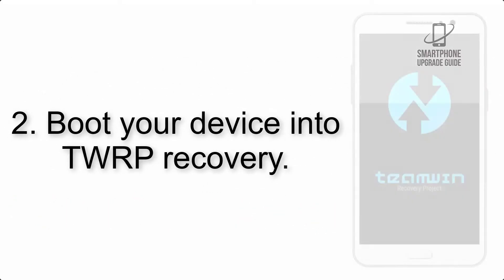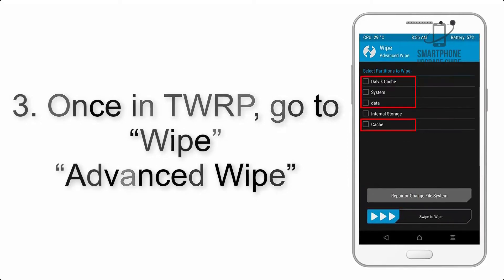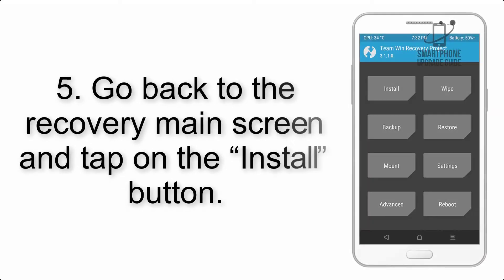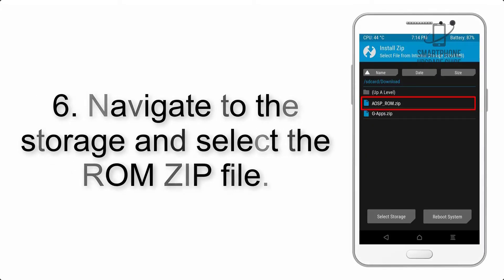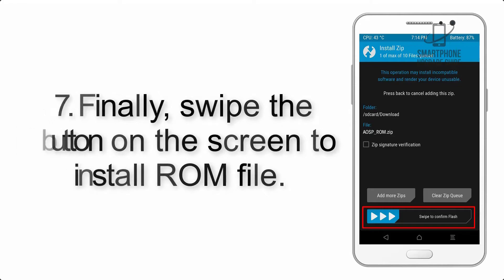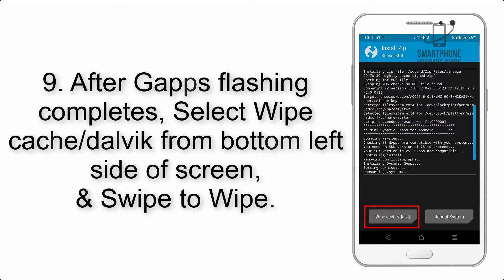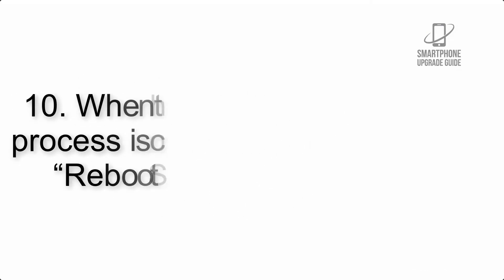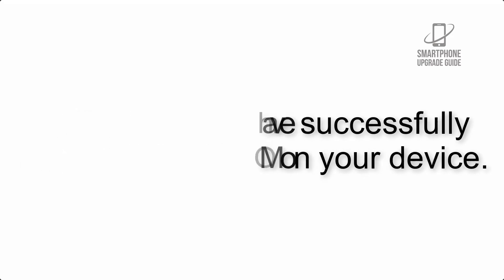Install Android 11 on Nokia 7.1 (LineageOS 18) - How to Guide!